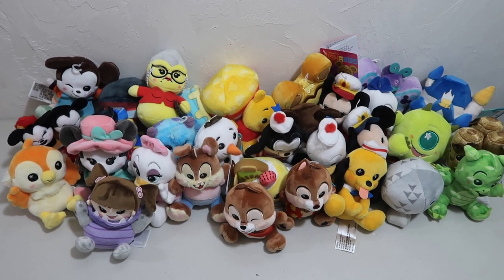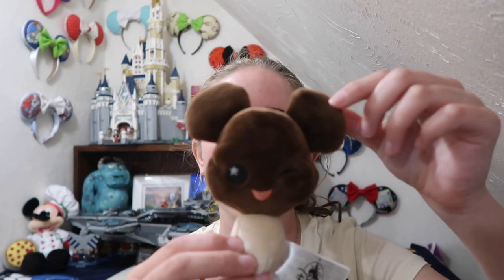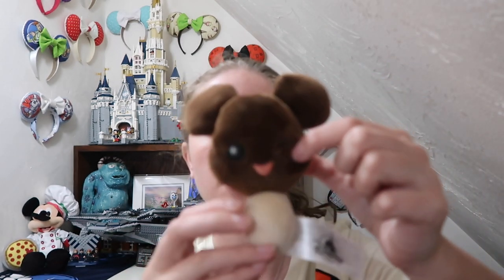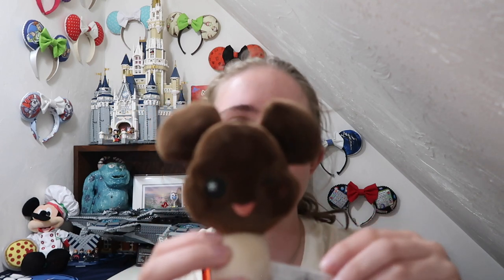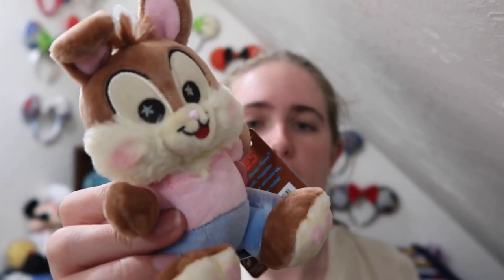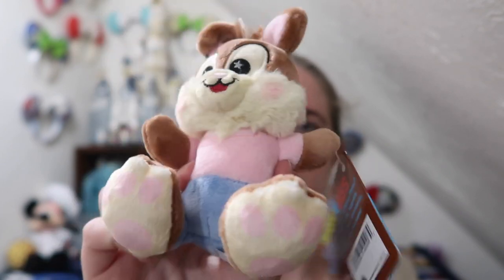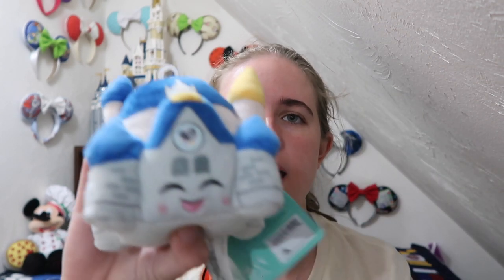Disney Wishables Collection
This is my entire Disney wishable collection. I go through all of the wishables I have in my collection. What is your favorite wishable?